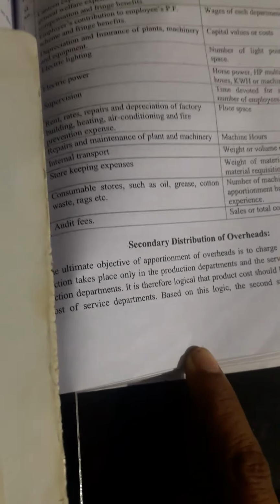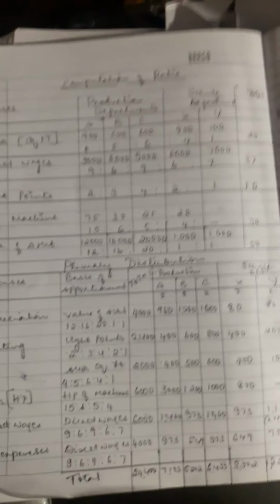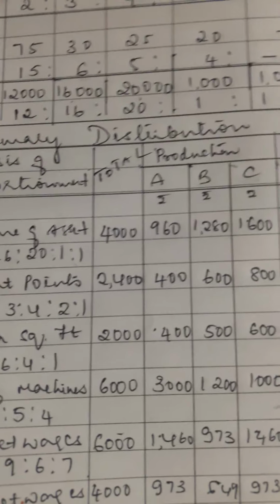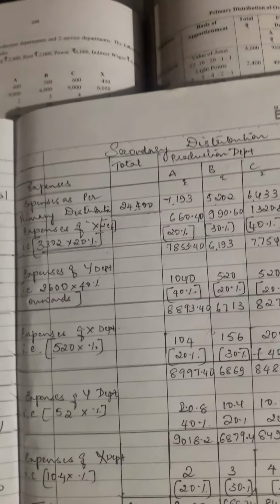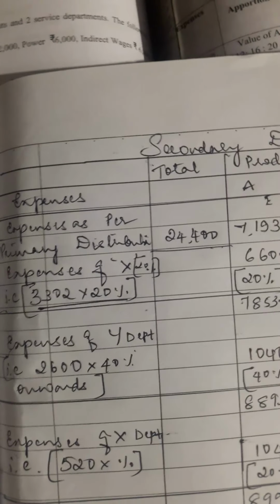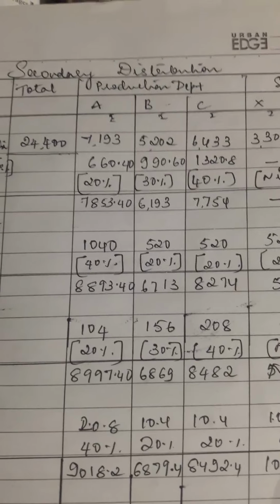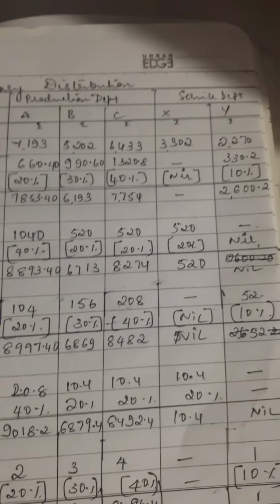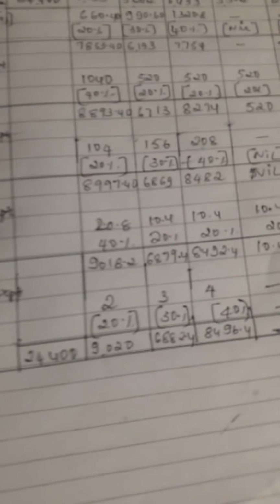April 6, 2020